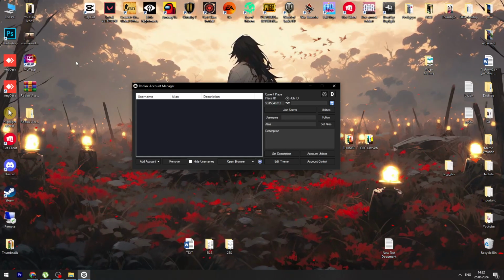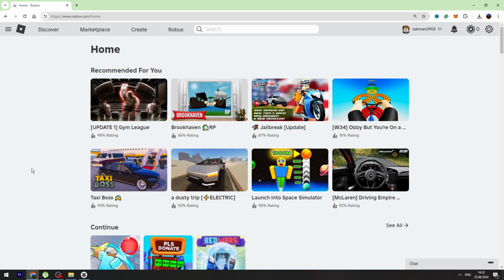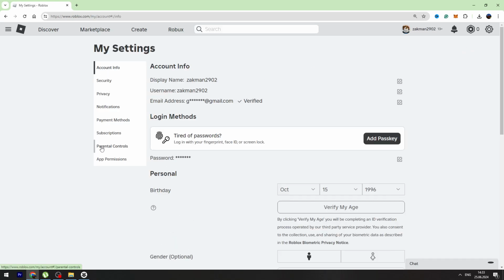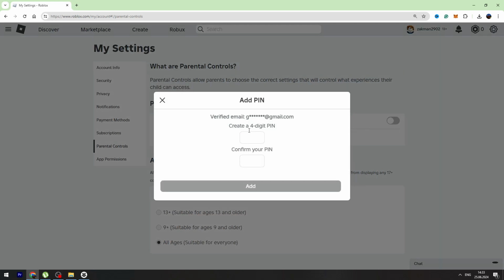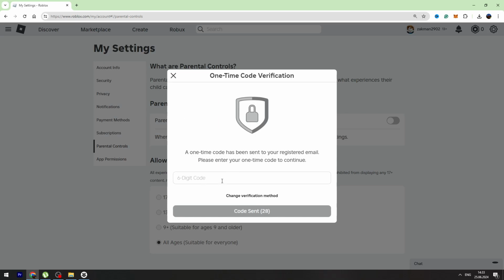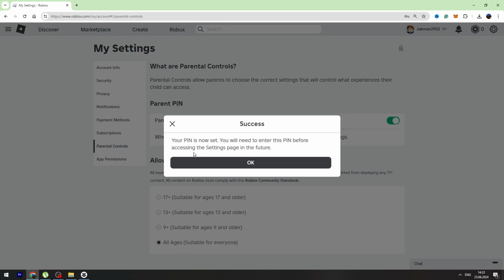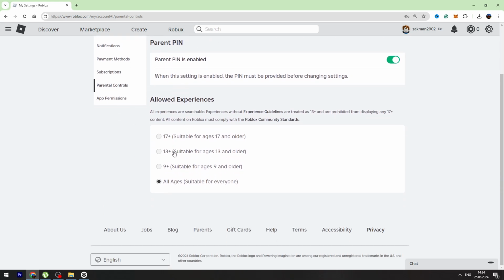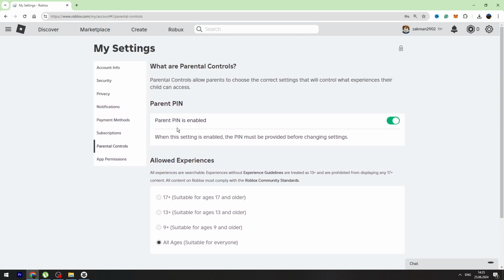Roblox Account Manager Experience Restricted FIX 2024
In this video, I'll show you how to fix the "Experience Restricted" issue in Roblox Account Manager for 2024. Follow these easy steps to regain full access to your Roblox experiences!